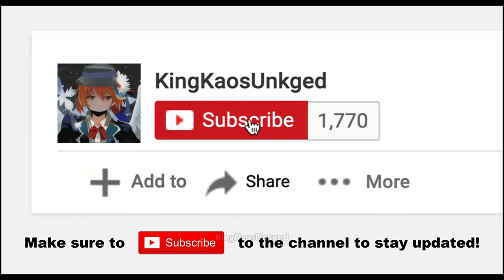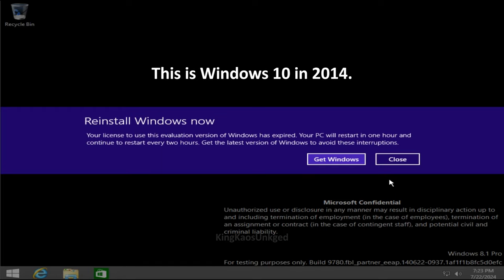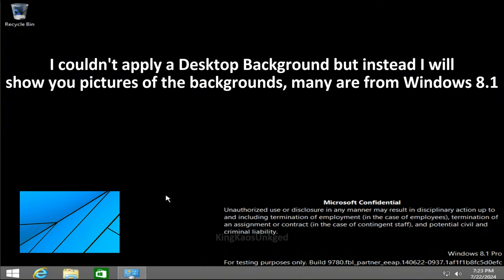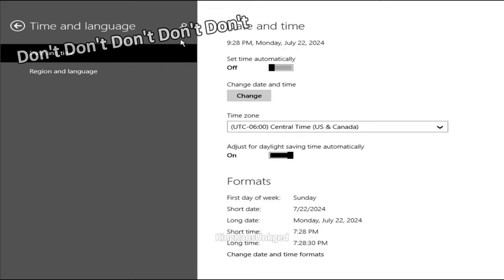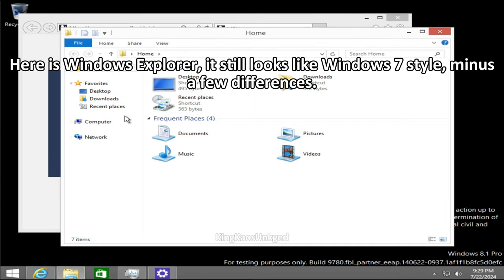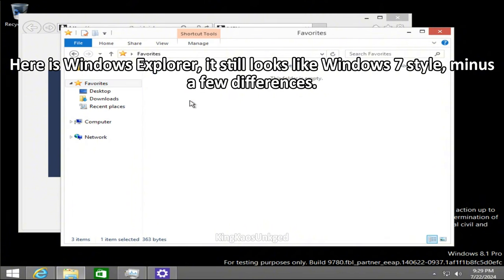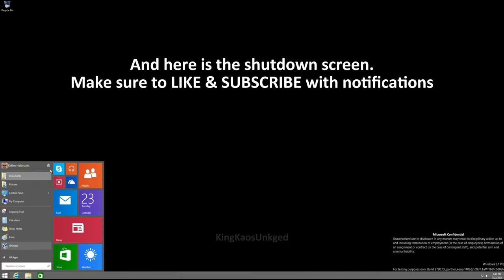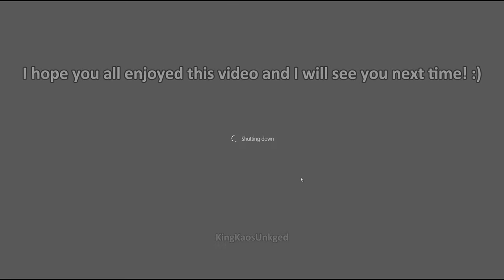Windows 10 Developer Preview in 2014 (10 years later!)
Description:

For copyright info go to bottom of the description.
🤖 Old Discord Profile is not available.
Some links have been removed for privacy reasons 🔐

Download My Minecraft Classic Texture Pack+ for Minecraft Pocket Edition aka the Bedrock version. Abandoned project in 2018, but it is now available for you!:
Check latest videos for the latest version of these packs.

My first account link is not available.

Play the Classic Super Super Fun Obby Game on ROBLOX plus Like and Favorite please :)

Found a bug in Minecraft Java or Pocket Edition report the bug